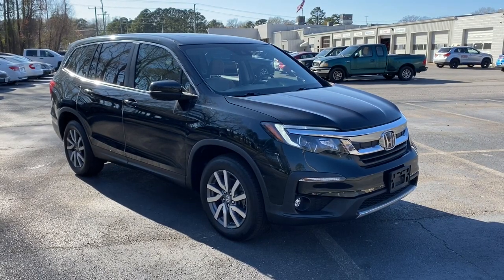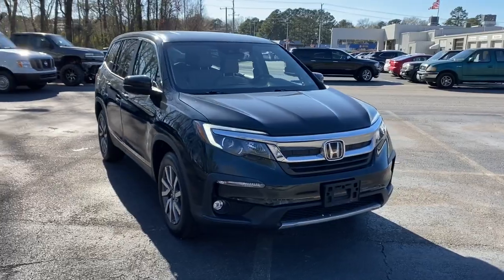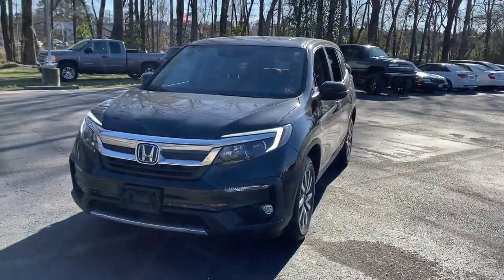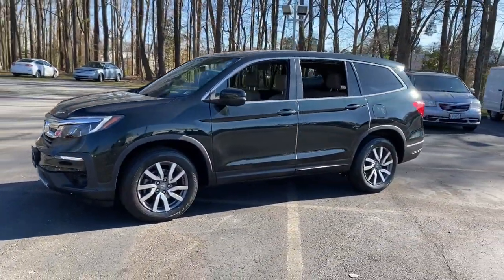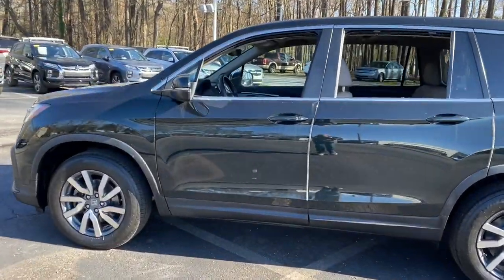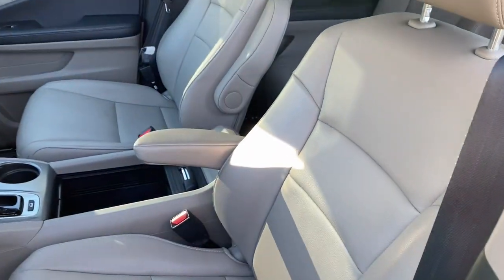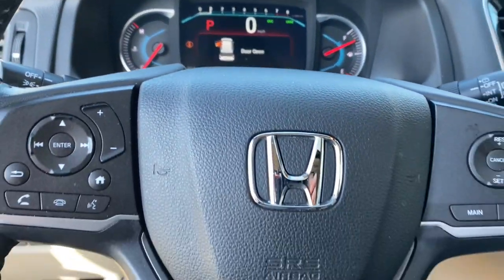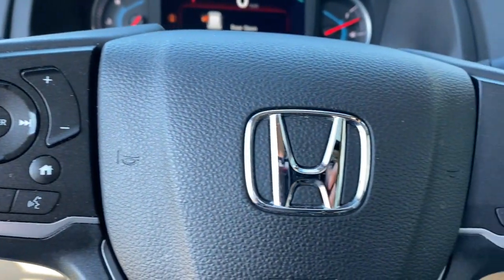2019 Honda Pilot Suffolk, Chesapeake, Portsmouth, Norfolk, Virginia Beach, VA 54474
Crystal Black Pearl Used 2019 Honda Pilot EX-L available in Suffolk, Virginia at Mike Duman Mitsubishi. Servicing the Chesapeake, Portsmouth, Norfolk, Virginia Beach, VA area.

Odometer is 10616 miles below market average! Online Pre-Approval Application Available. AWD. 2019 Honda Pilot EX-L Black AWD 6-Speed AutomaticbrbrbrMike Duman Auto Superstore is a full service dealership offering new Mitsubishis and one of the largest inventories of late model low mileage pre-owned vehicles on the East coast. Our buyers take great pride in acquiring quality vehicles that can be offered for below market prices. Most vehicles are still protected by the balance of a manufacturers warranty and are eligible for extended warranty coverage. All vehicles are inspected pass a certification process and are reconditioned before being offered for sale. Mike Duman Auto has been satisfying automotive needs since 1980 and was recognized as the Virginia Independent Quality Dealer of the Year. Check out our reviews and see for yourself why When others cant. the Du-Man can!brbrAwards:br * ALG Residual Value Awards Residual Value Awards